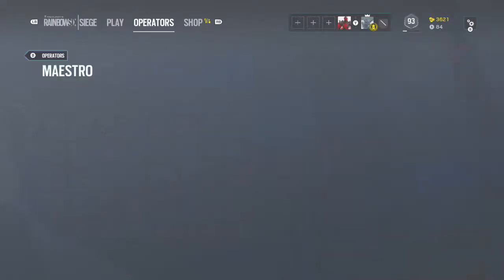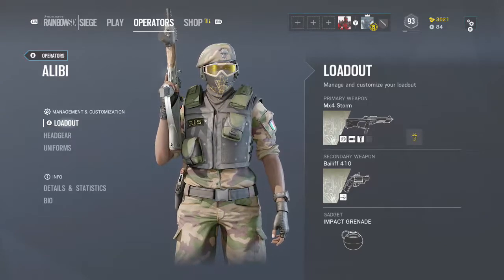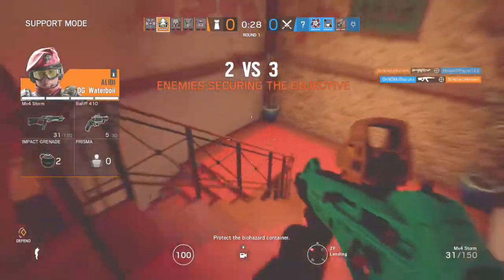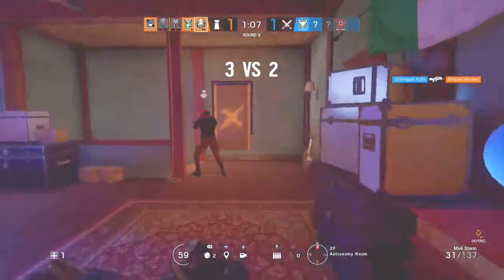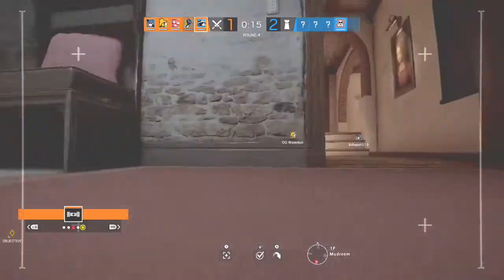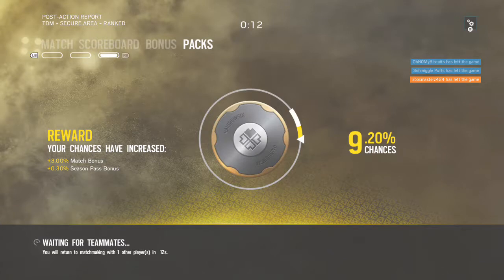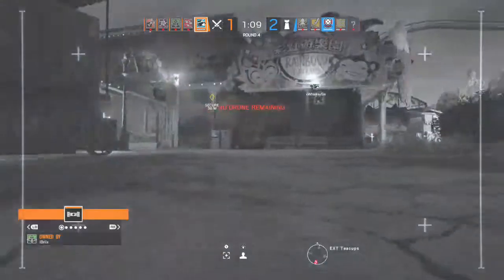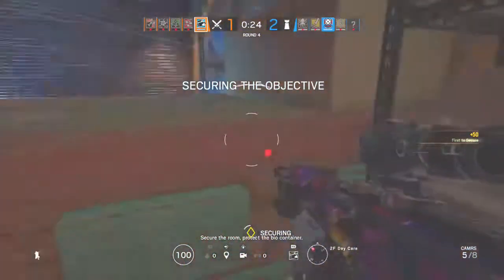Operation: Para Bellum Showcase- Operators, Cosmetics, Gameplay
So we lost the second game 3-5. But hopefully you enjoyed the video regardless!